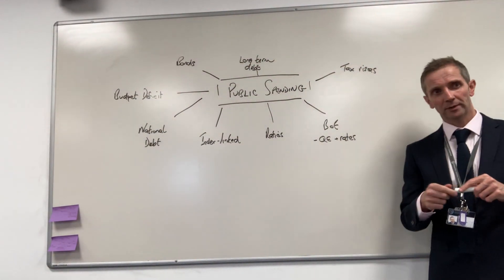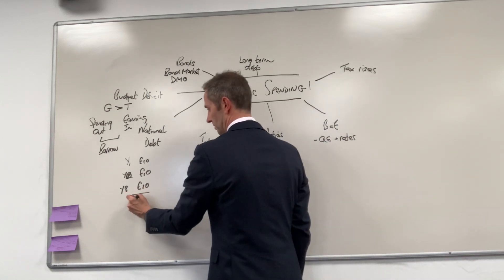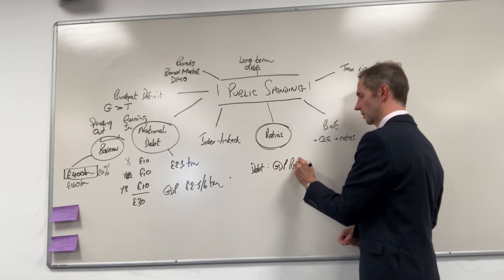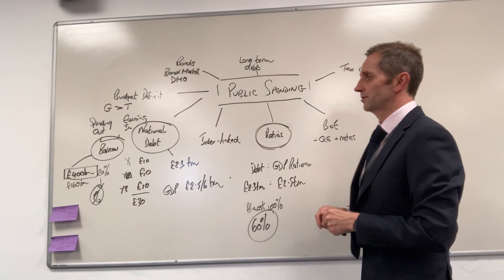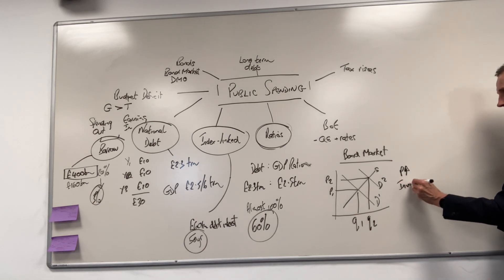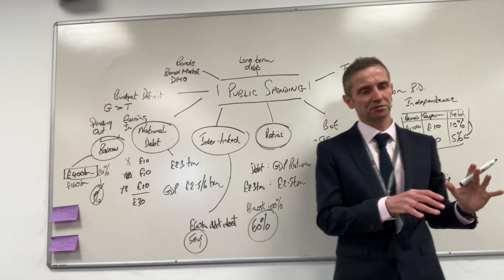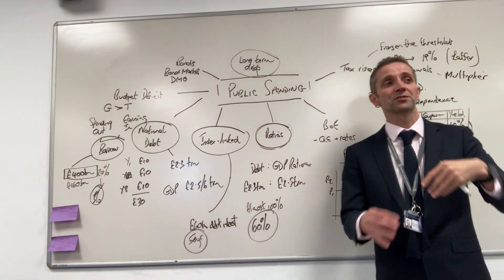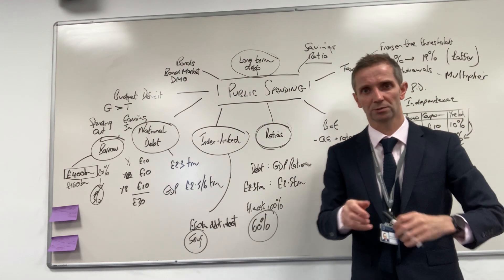OCR Economics - Public Spending - potential macro exam topic